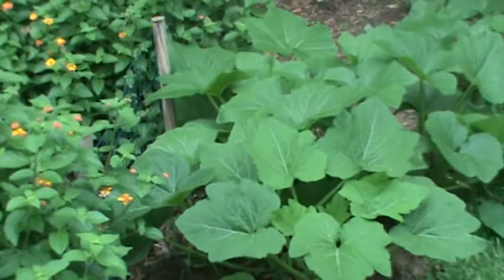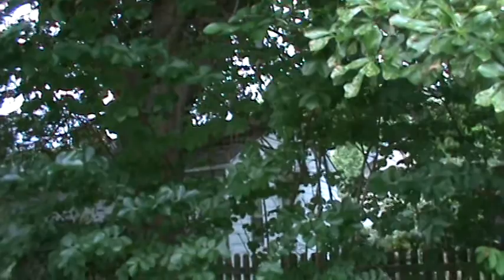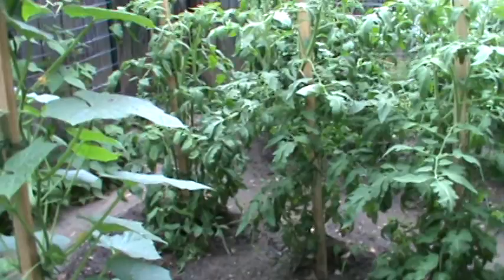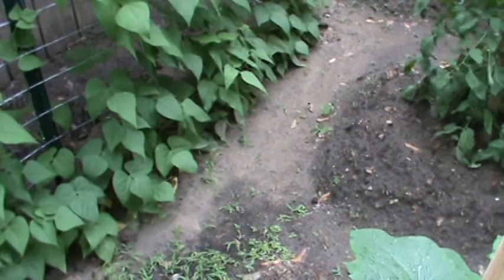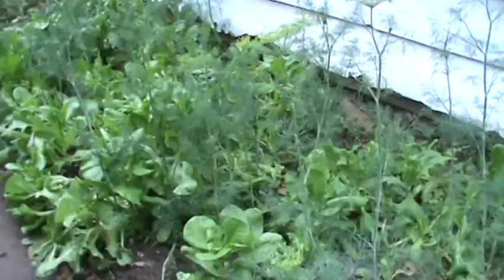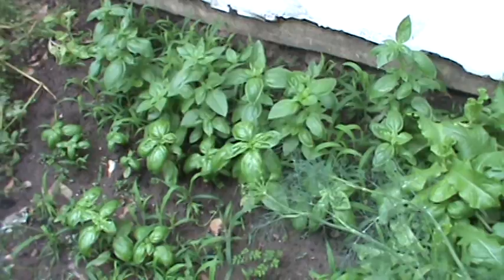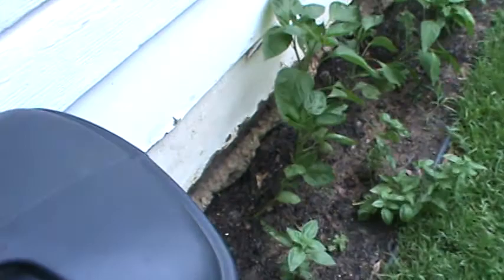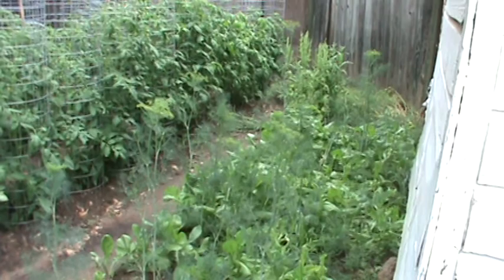Organic Garden Update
To see all my videos on organic gardening visit my website by clicking on this June 2013 garden update showing cucumbers, tomatoes, green beans, lettuce, dill, basil, yellow squash, zucchini, and bell peppers.  Very small back yard gardens can produce big yields. Stake planet so they will grow up instead of on the ground. This gives much higher yields in a small space.  Watering technique using trenches allows watering without getting leaves wet which is best for the plants and helps control diseases.